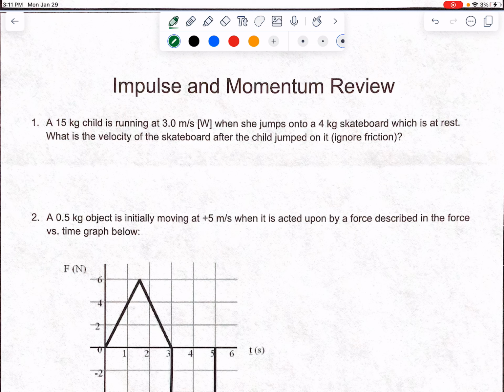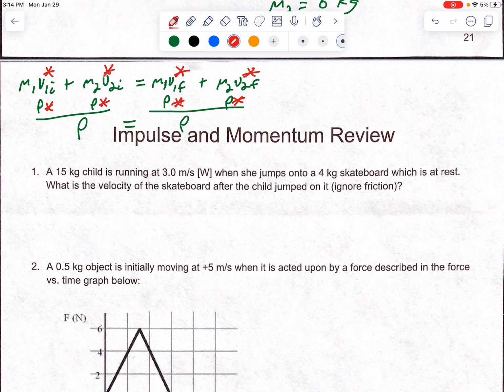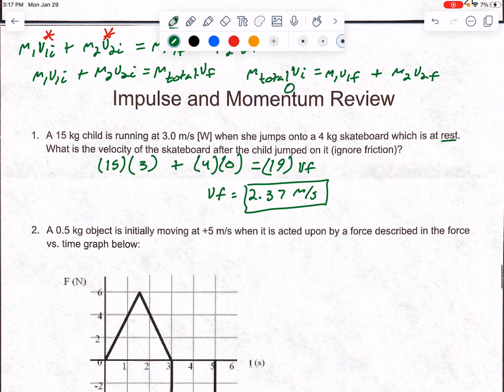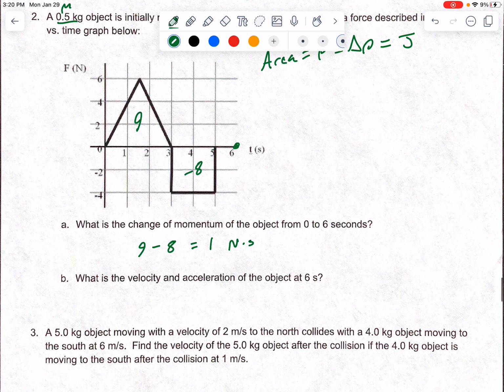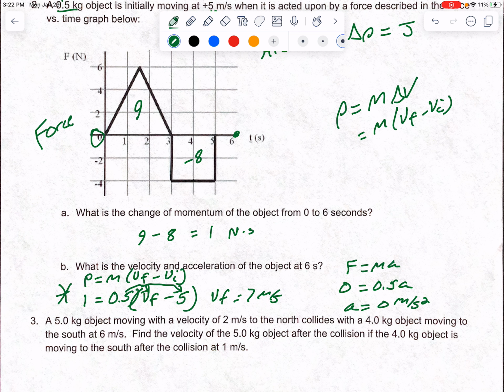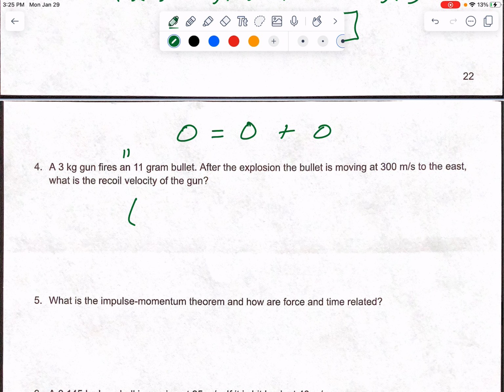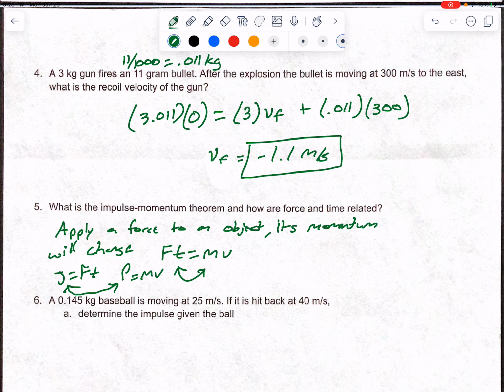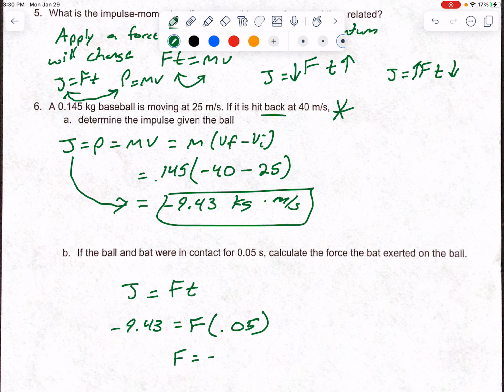Physics - Impulse and Momentum Review